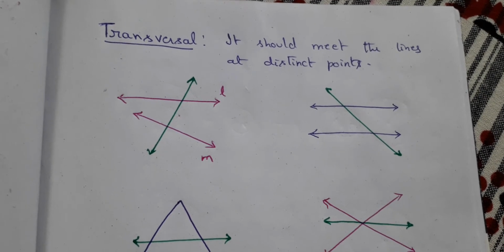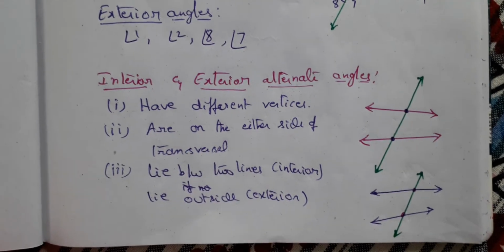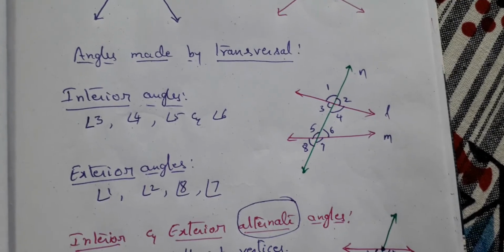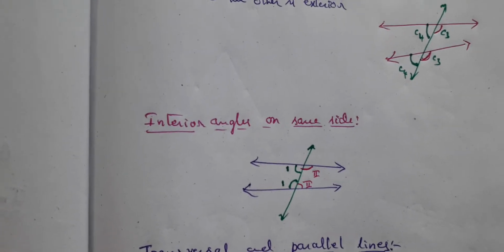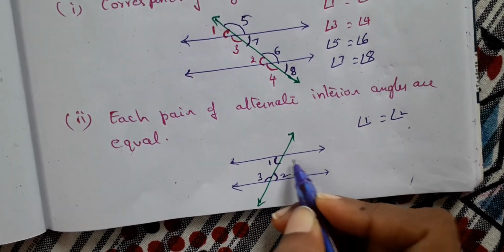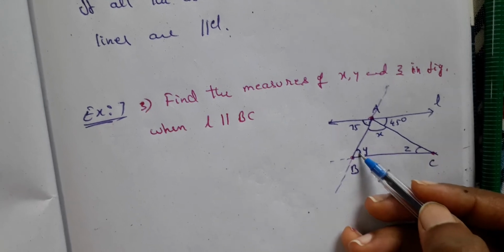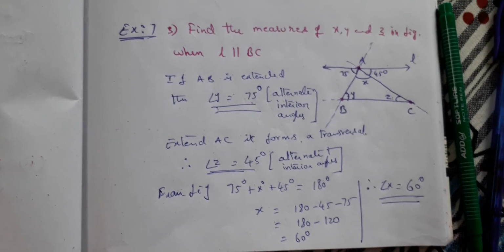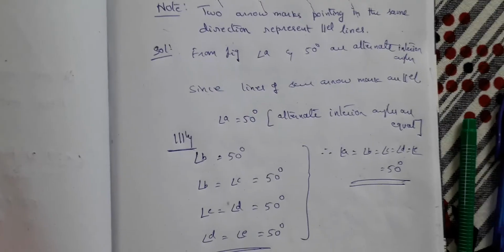Class 7 Maths Lines and Angles last part